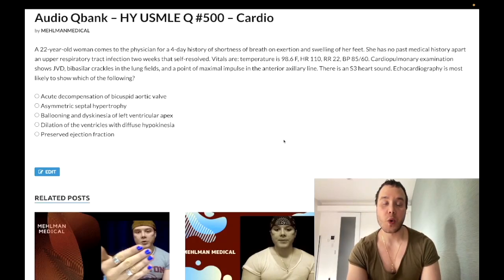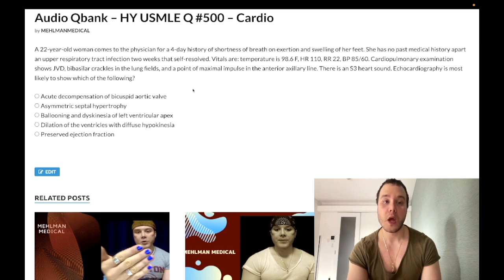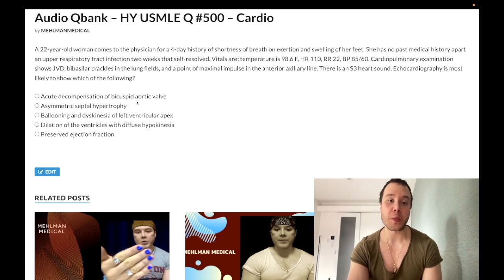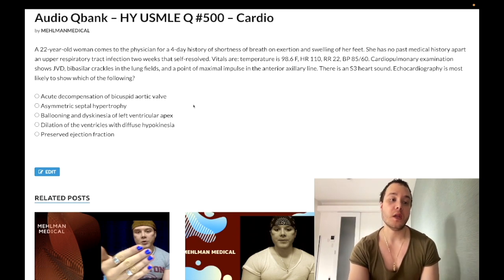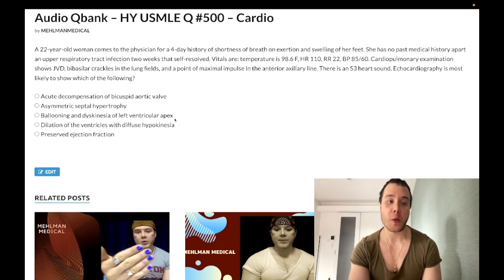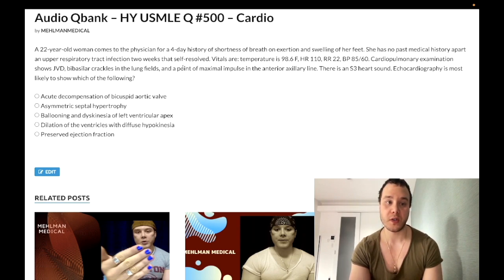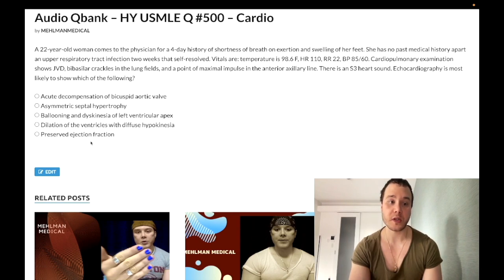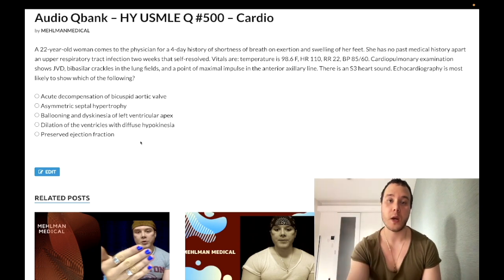HY USMLE Q #500 – Cardio